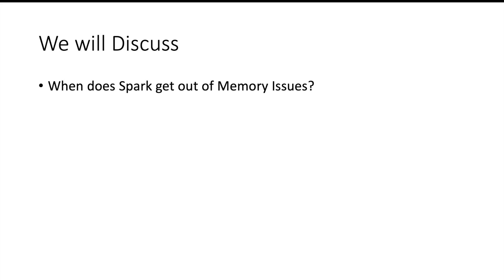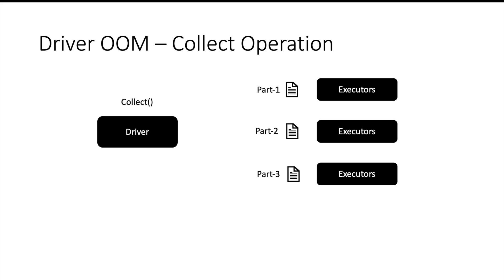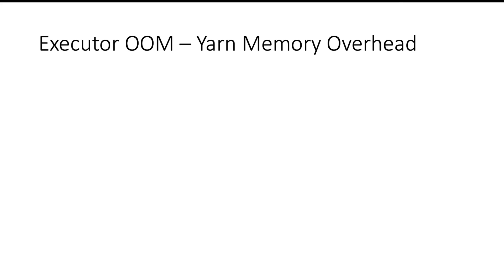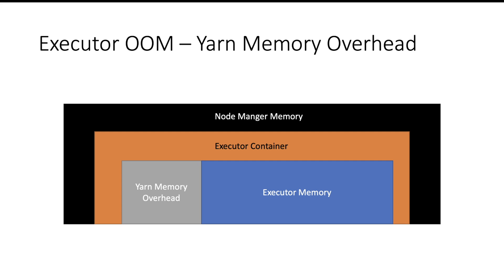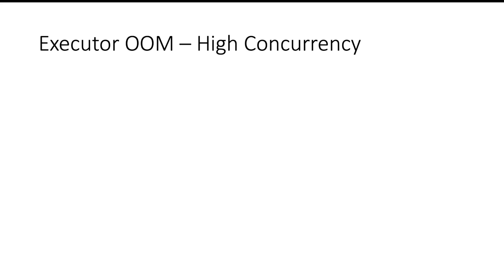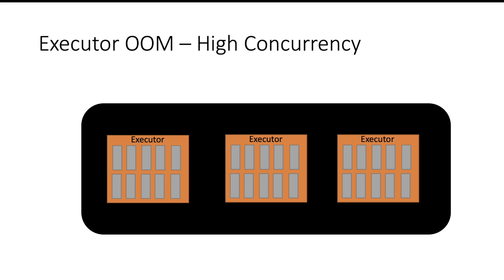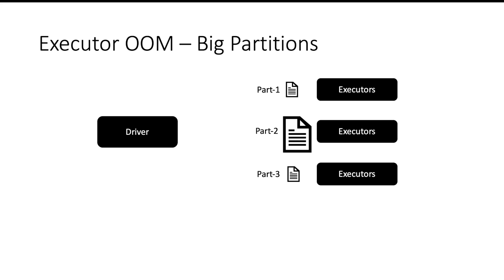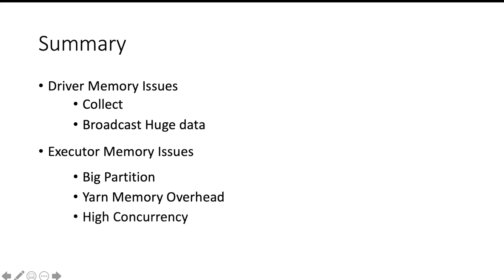Spark Out of Memory Issue | Spark Memory Tuning | Spark Memory Management | Part 1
This video is part of the Spark Interview Questions Series.
Spark Memory issues are one of most common problems faced by developers. so Suring spark interviews, This is one of very common interview questions. In this video we will cover ffollowing
What is Memory issue in spark
What components can face Out of memory issue in spark
Out of memory issue in Driver
out of memory issue in Executor

How Spark's performance is impacted by Dynamic Partition Pruning

You can drop me an email for any queries at